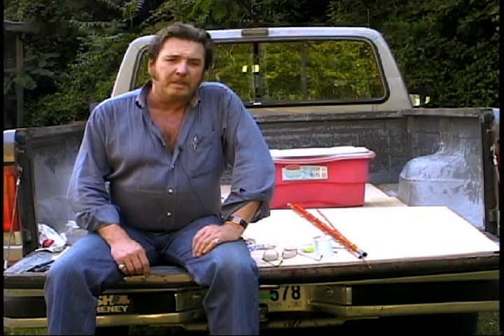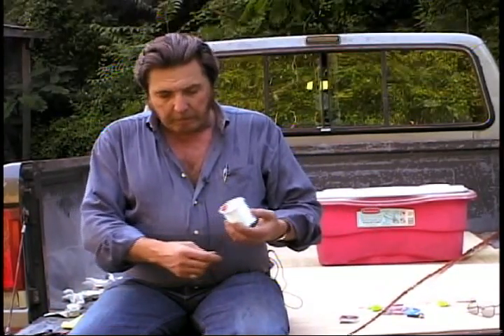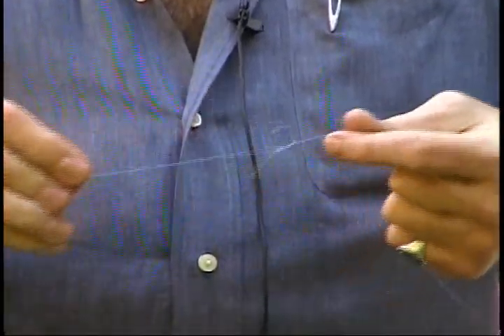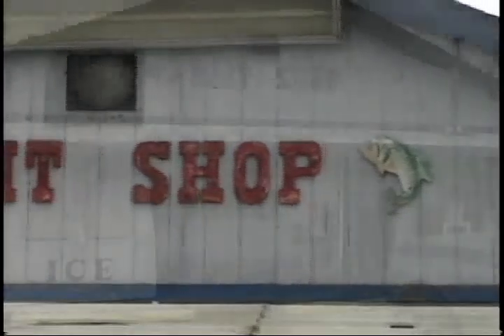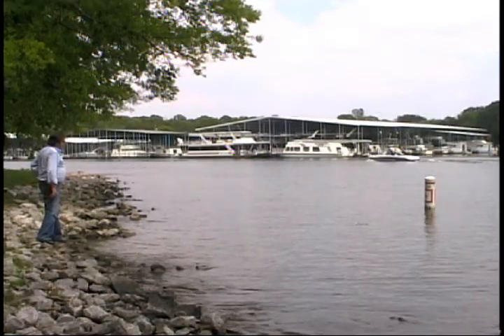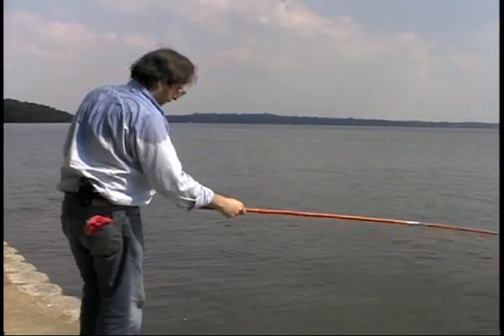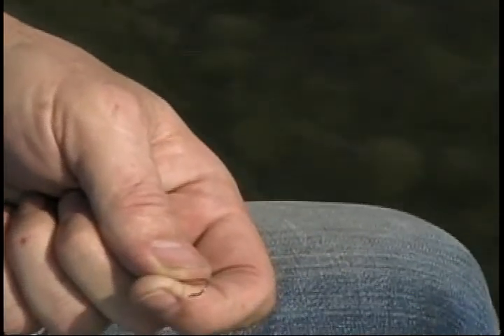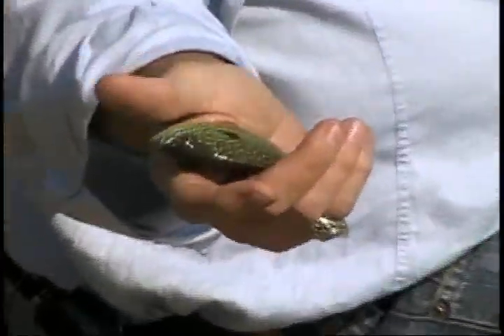How to Catch a Fish by Mike Beazley ...in Memory of my big brother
In  memory of Mike Beazley my big brother 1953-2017.  My brother shows   your kids how  to catch a fun little fish , the sunfish/bream. Y'all have fun now.